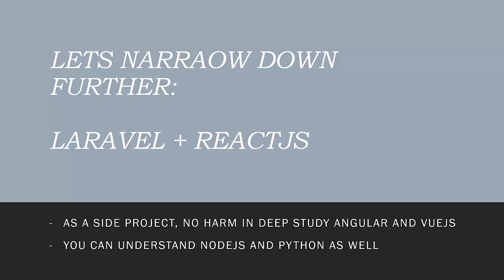How to become a world class web developer? Tips by the mentor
In this new series, I am discussing how to become a world class web developer and also the mentorship program that I am offering.
The mentorship program can be taken by freshers as well as working staff.